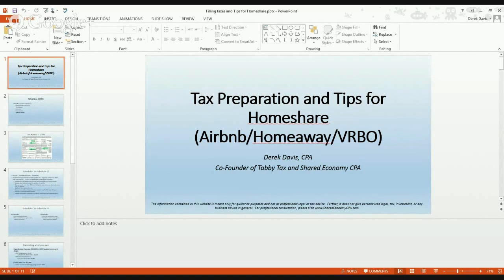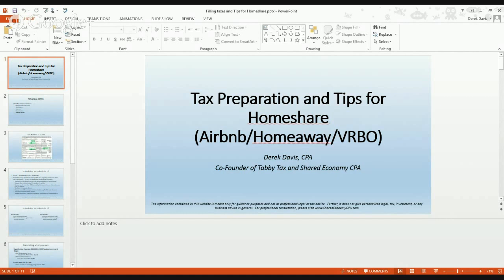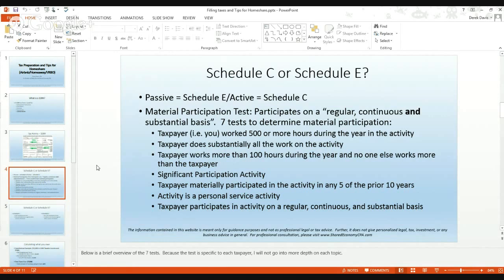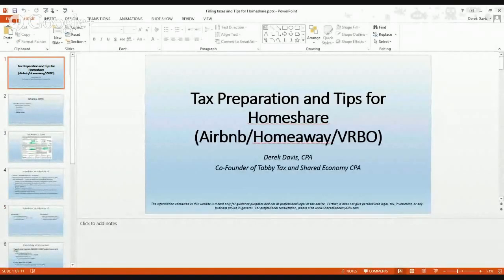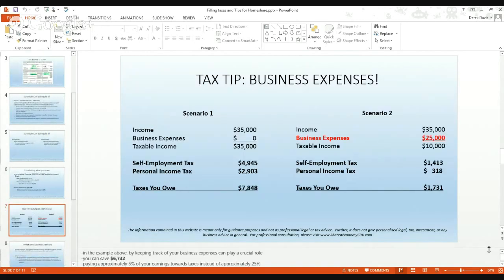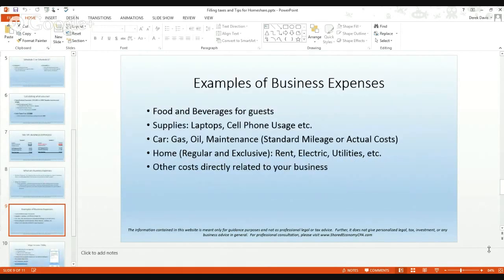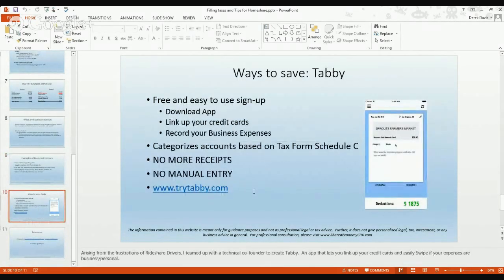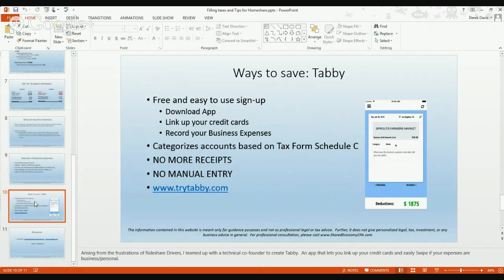Airbnb Taxes and Tax Reporting Tips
Airbnb tax information including ways to help save money, pay less taxes and stay compliant.

Recording from a live Webinar.

Presenter:  Derek Davis, CPA, Founder of SharedEconomyCPA & Tabby

Learn the answers to these questions and more!

Which tax deductions do you qualify for?
Which deductions are commonly overlooked?
Which forms should you file?
How can you stay compliant with estimated taxes and penalties?

Also, includes Question and Answer extras.